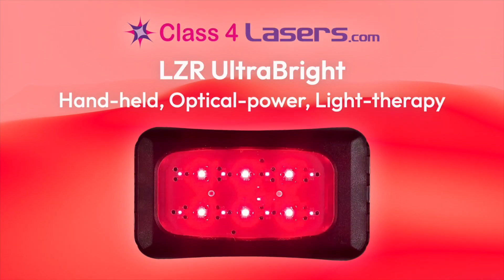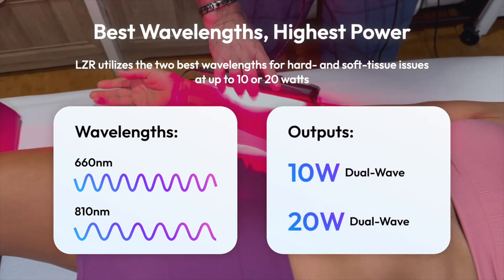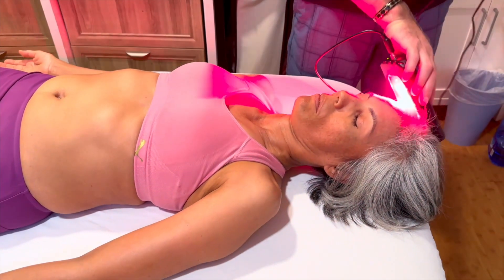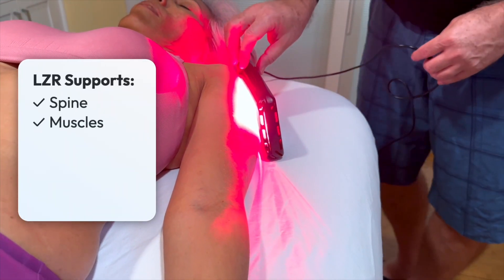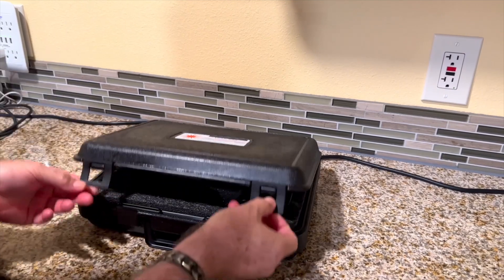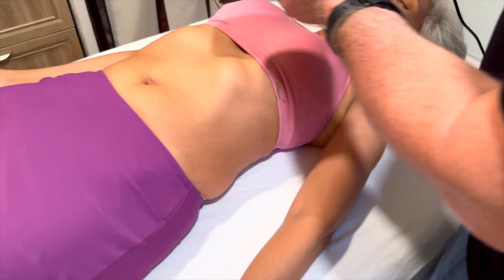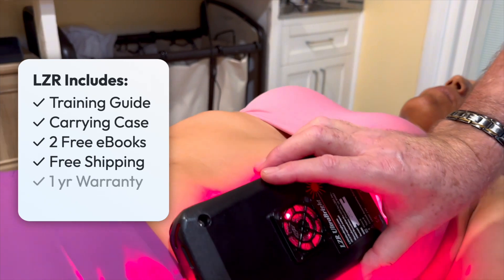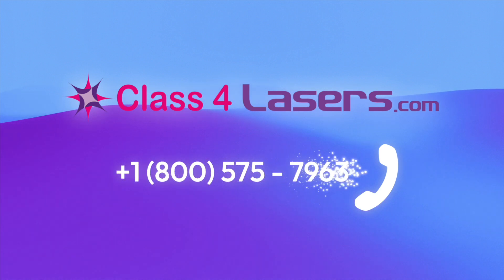Discover LZR UltraBright Extreme Power, Speed and Safety, Demonstration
LZR UltraBright Demonstration and Overview. Learn about the healing red and infrared light therapy devices that is revolutionizing self care, pain relief, rehabilitation and anti-aging at the speed of light. More OPTICAL Class IV POWER with Class II Safety, faster treatments, no glasses needed, works for hard and soft tissue issues, repetitive strain disorders, back, neck, shoulder, knee and foot pain, neuropathy, Fibromyalgia, and much more.